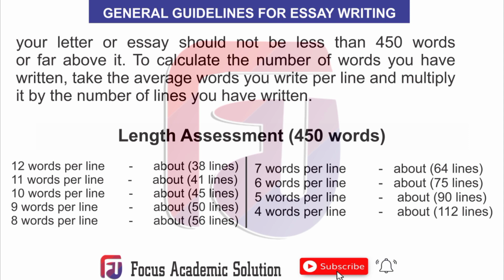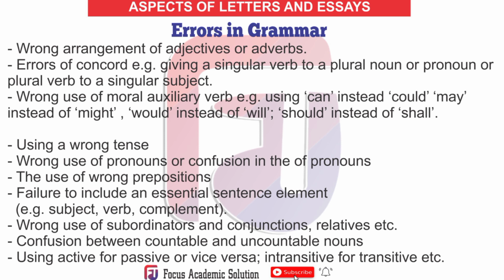WAEC 2021/22 ESSAY and LETTER WRITING GENERAL GUIDELINES || ASPECTS OF ESSAY WRITING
WAEC 2021 ESSAY and LETTER WRITING GENERAL GUIDELINES || ASPECTS OF ESSAY WRITING .

The contents gotten from Fundamental Formulas of the English Language by Barrister. Oscar Izeyor Iyoha